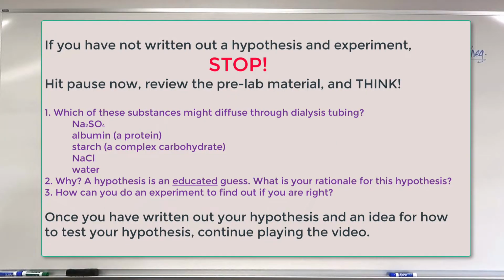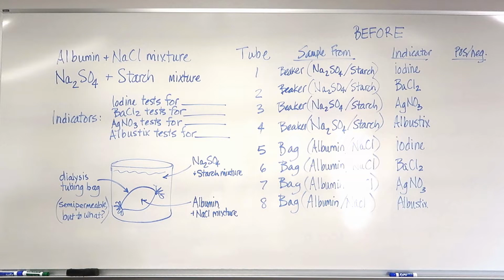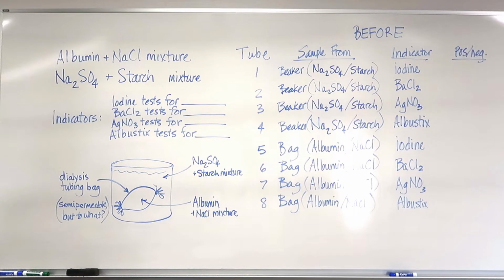Biology 1406 Lab 6 Problem 6.1 Fall 2020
This is a demonstration video for Tarrant County College, South Campus, Biology 1406.

Watch this video while working through Problem 6.1 in the "Investigating Biology" lab manual by Luyster, 2020. (The beginning of the video will say it is for Lab Problem 5.1, but it is for Lab Problem 6.1.)